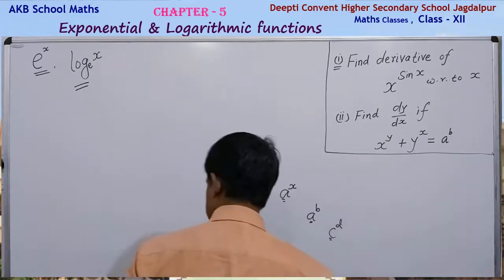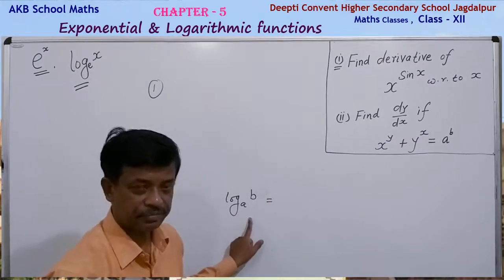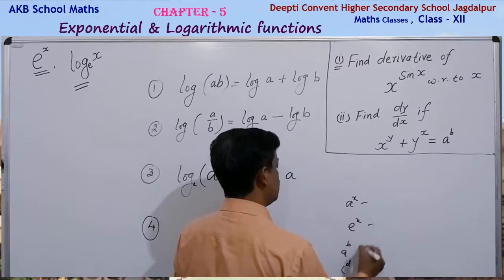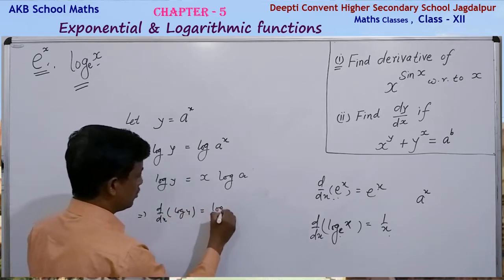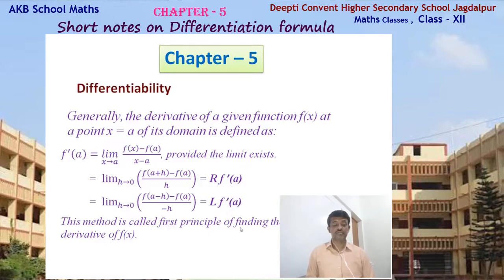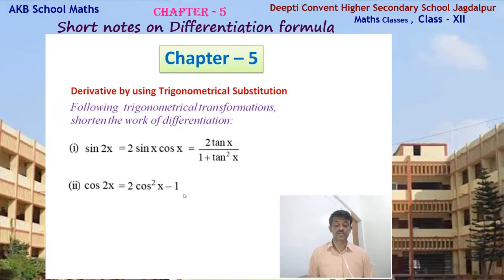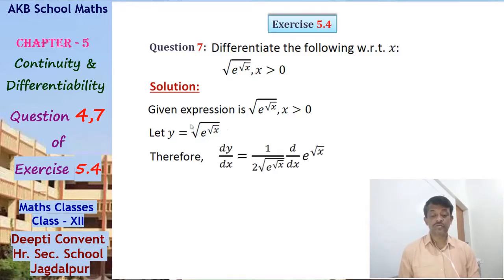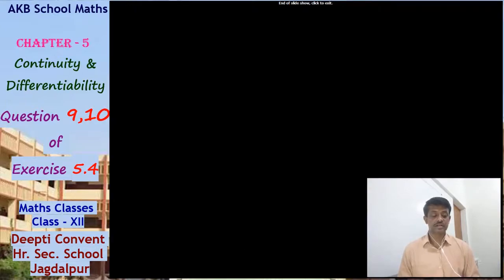Exercise 5.4 - 12th NCERT Book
Exercise 5.4 - 12th NCERT Book (Chapter-5, Continuity & Differentiability)